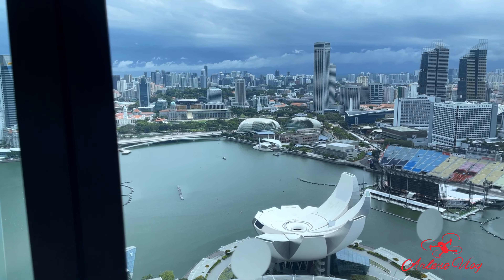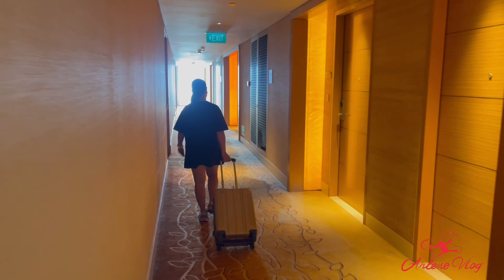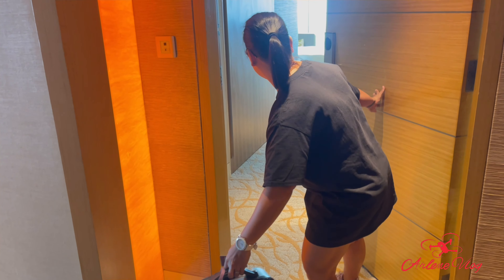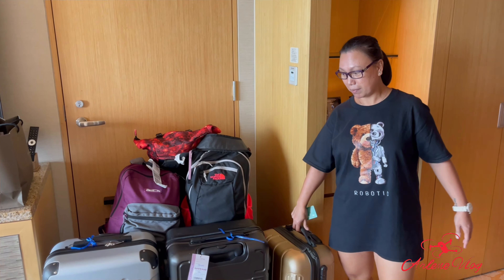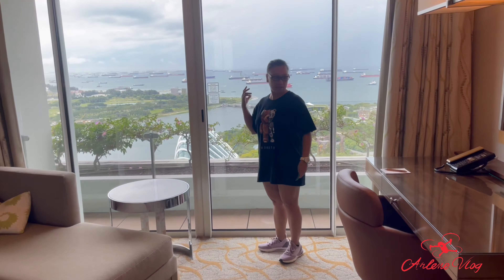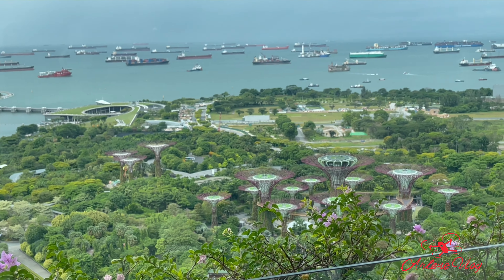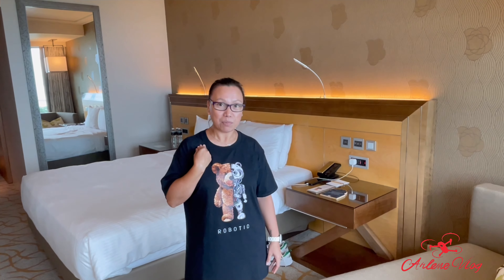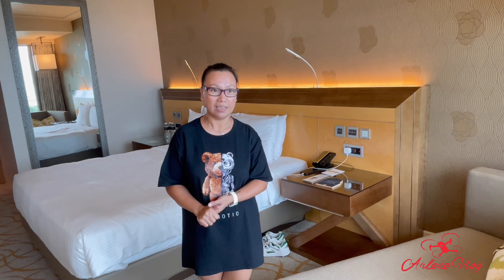Welcome to Marina Bay Sand !!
3 nights and 4 days a Marina Bay Sand Singapore! Thanks for the wonderful experience.